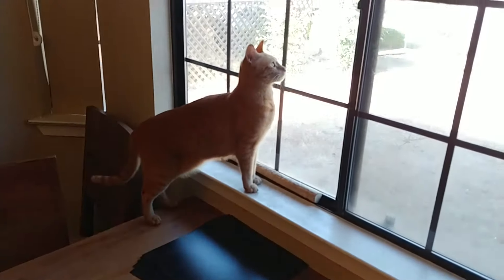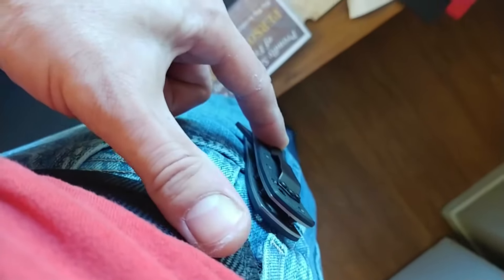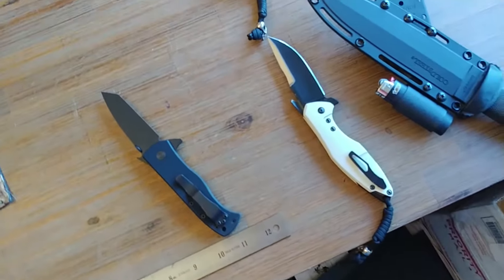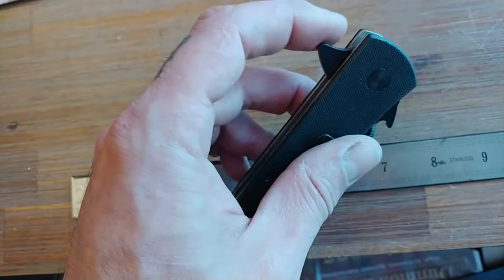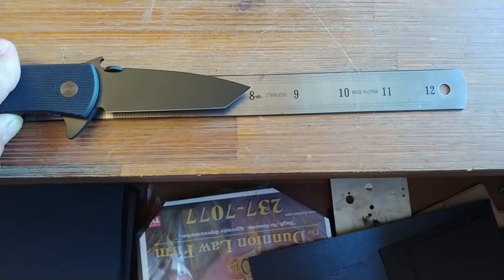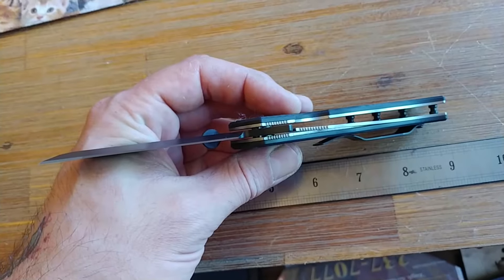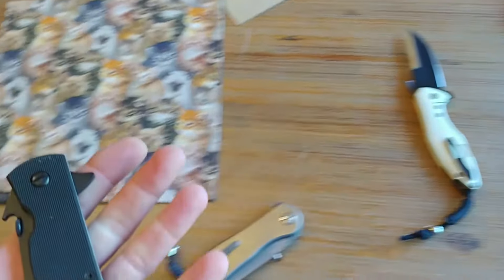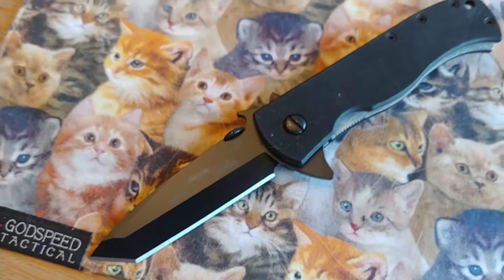Emerson CQC7 Flipper